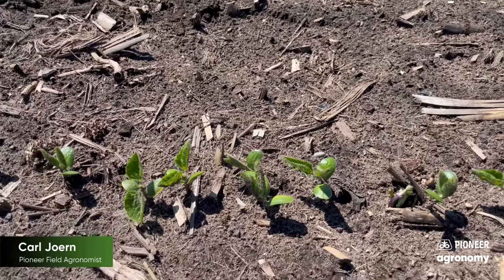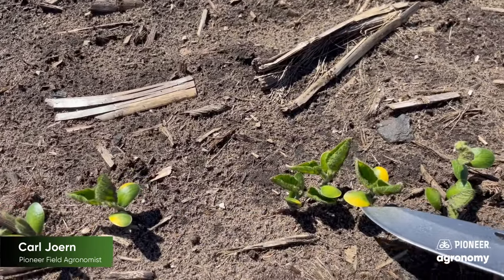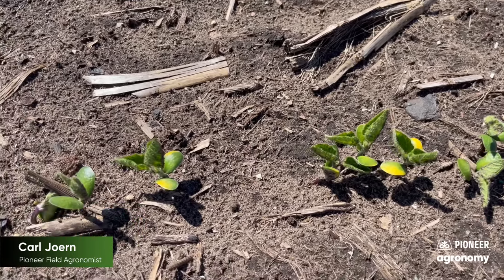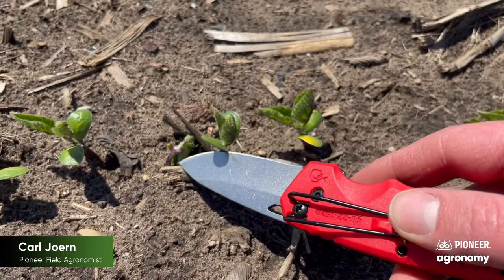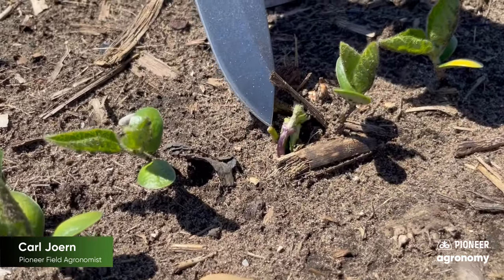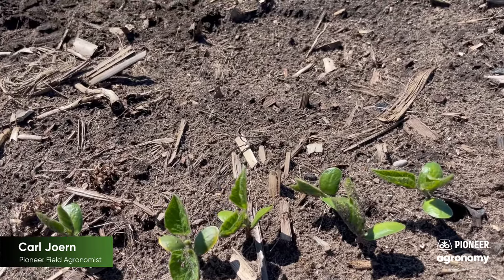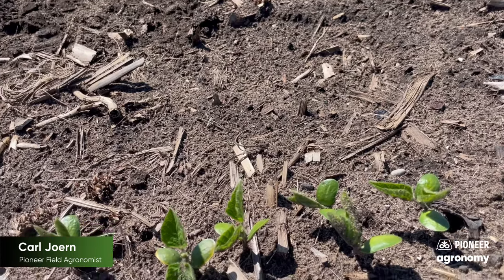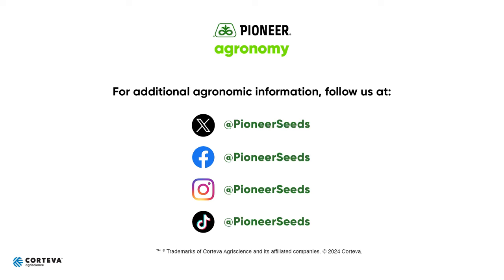Evaluating Soybean Stand After Freeze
Pioneer Field Agronomist Carl Joern is revisiting a soybean field that experienced a freeze event shortly after planting. After a freeze or frost event, it is important to get in the field a few days later to check crop emergence and get an early idea of whether yield may be impacted. Cold weather can delay or hinder soybean growth and become a breeding ground for pests and diseases throughout the growing season.